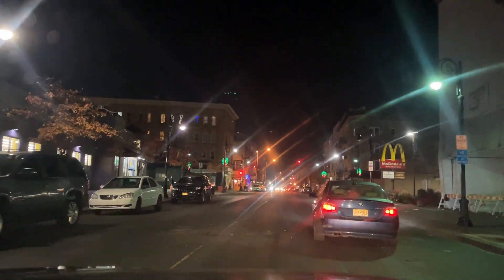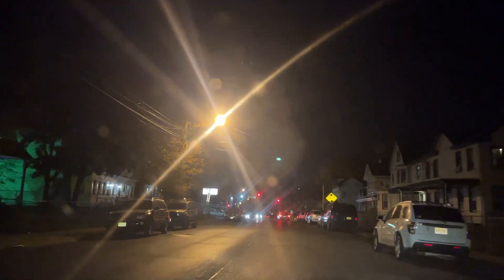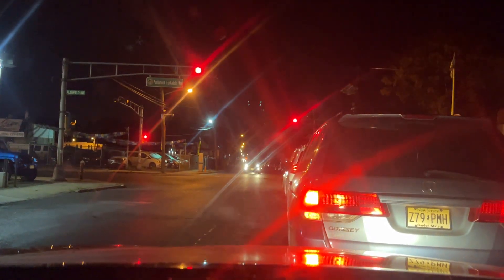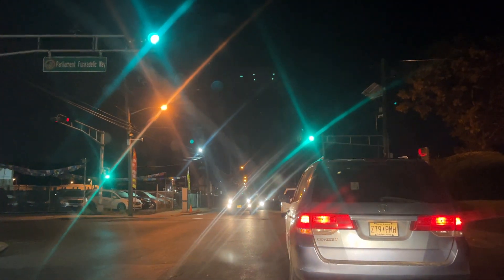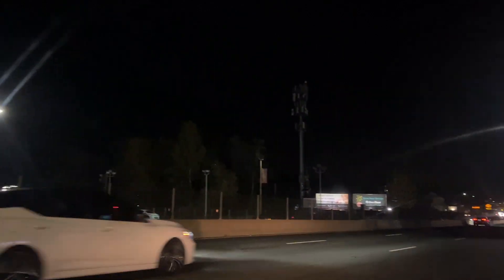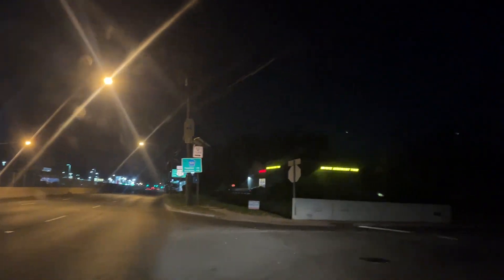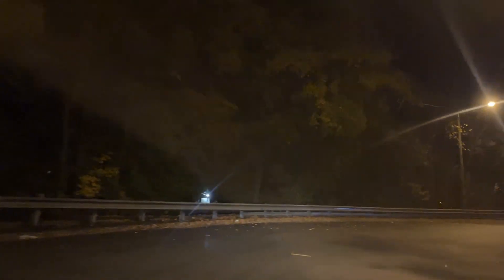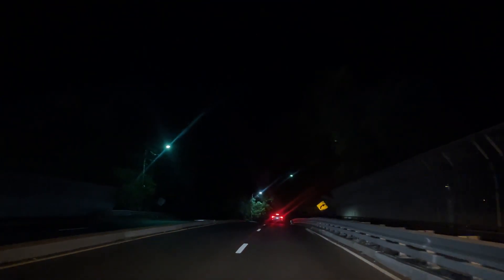Night Drive in Plainfield New Jersey (With Narration)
Plainfield is a city in union county New Jersey with a population of 54,000. The city is a big mix of races cultures and social classes. Although the city has suffered with crime issues. Plainfield is still a decent place to call home. It’s home to a very large Hispanic population, mostly from central and South America. Plainfield has commuter train service to New York and has plenty of restaurants and retail shopping along Route 22. ￼.

(I am not a realtor)